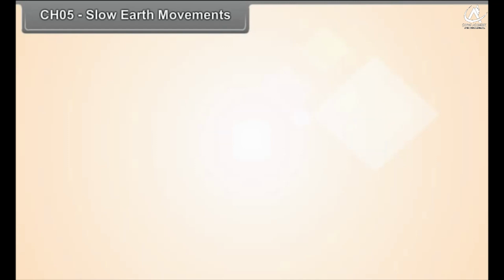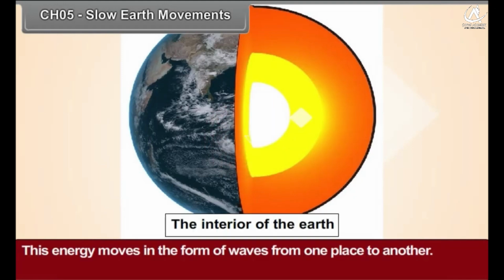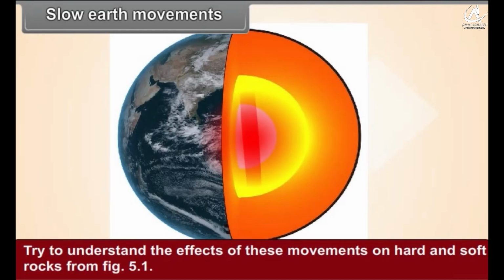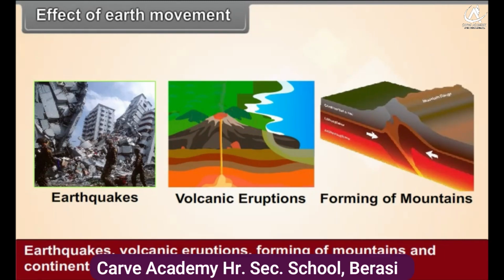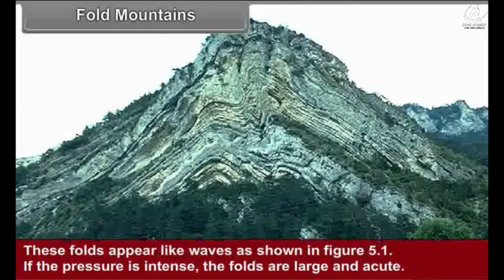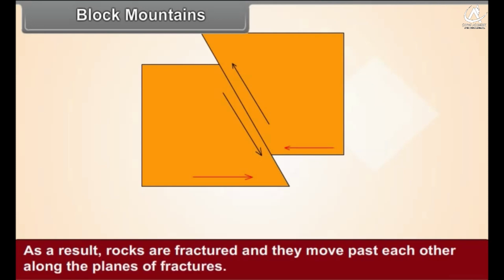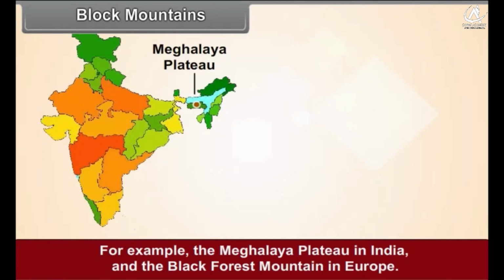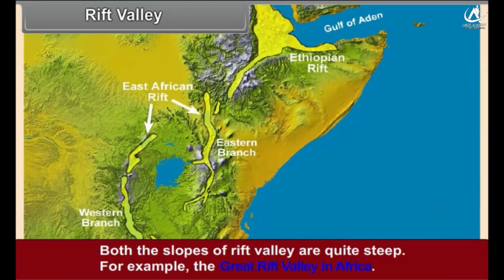Slow Earth Movements, Class-8th, Subject-Social Science, In English